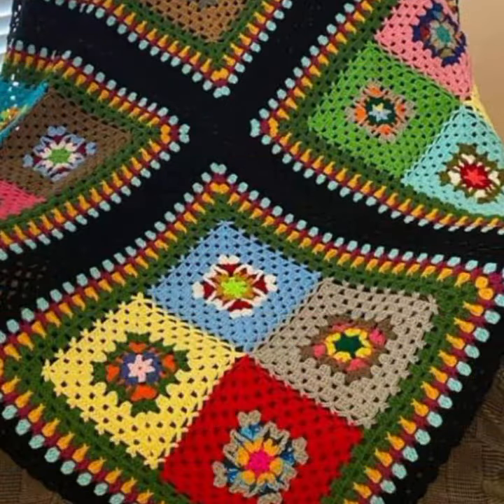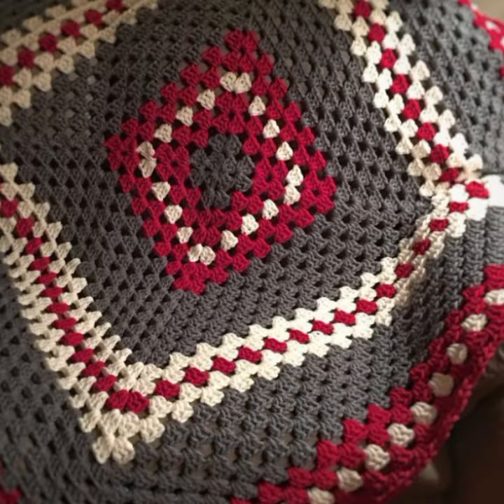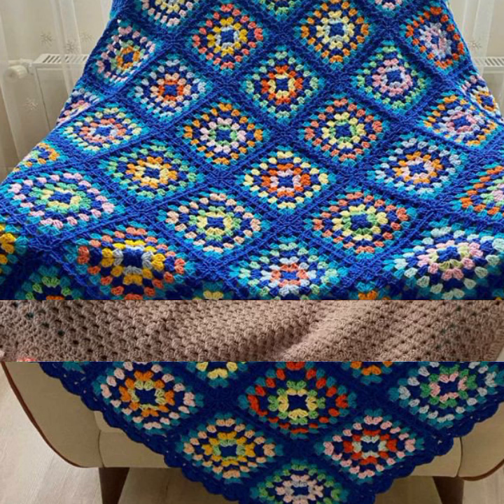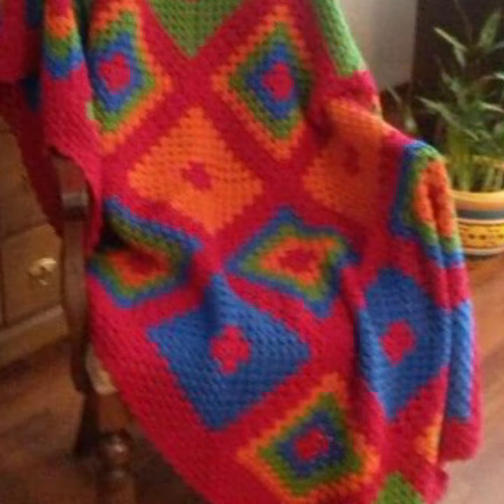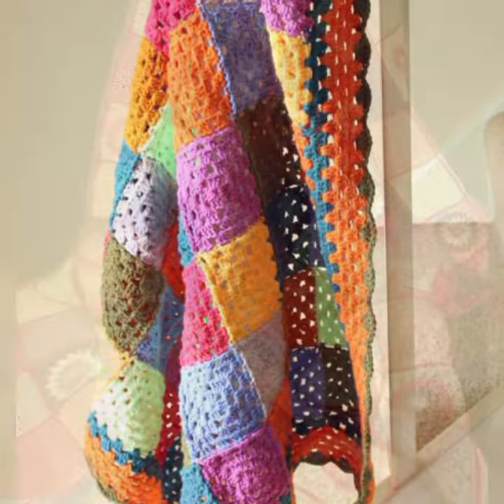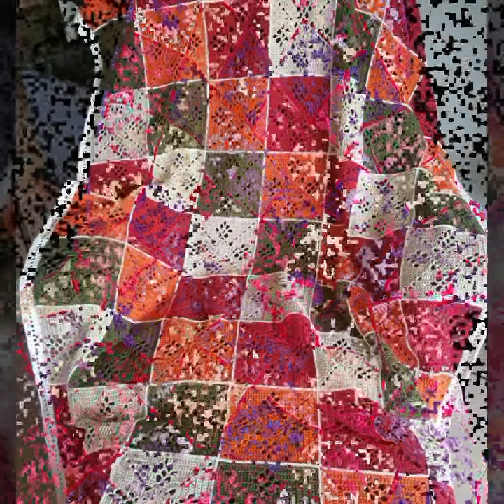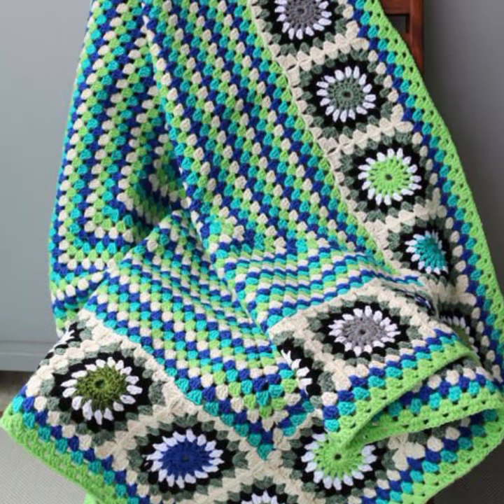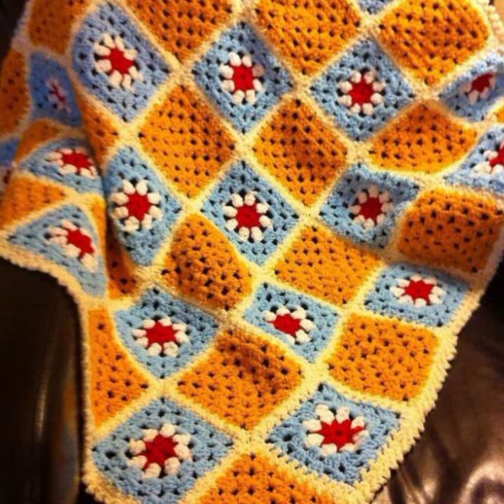GORGEOUS COLLECTION FOR BABIES OF CROCHET BLANKET PATTERNS